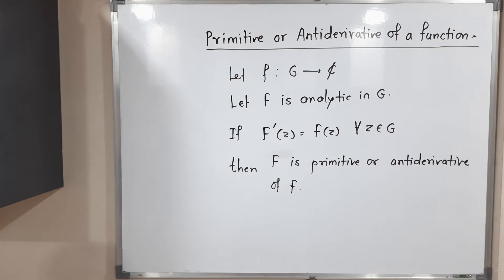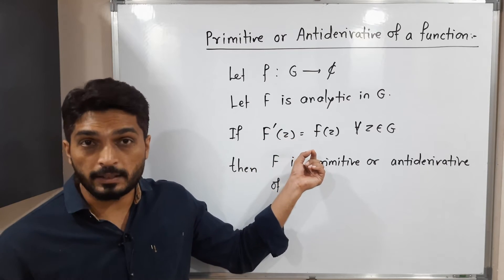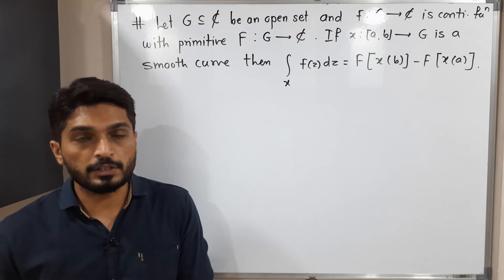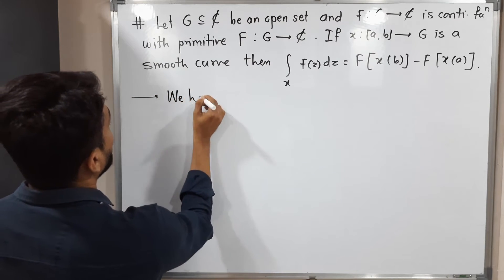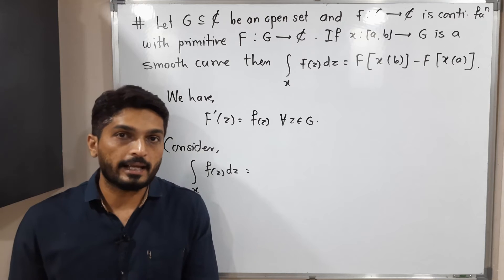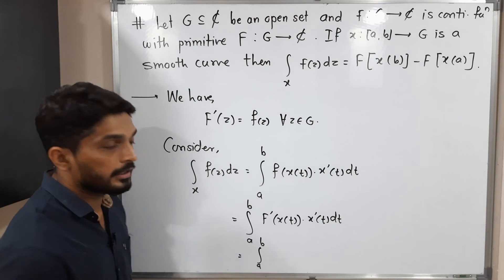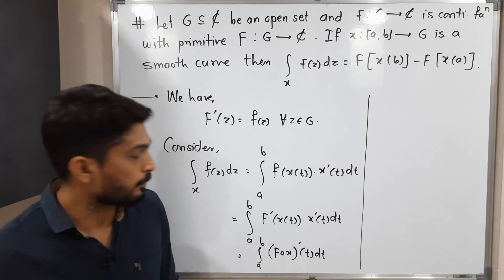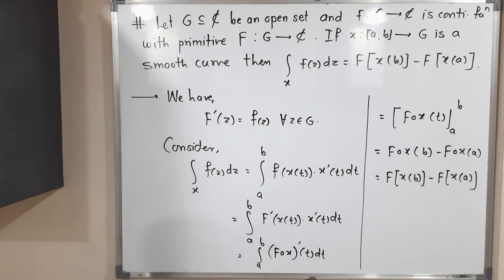Complex Analysis | Unit 2 | Lecture 8 | Primitive or Antiderivative of a Function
Primitive or Antiderivative of a Function